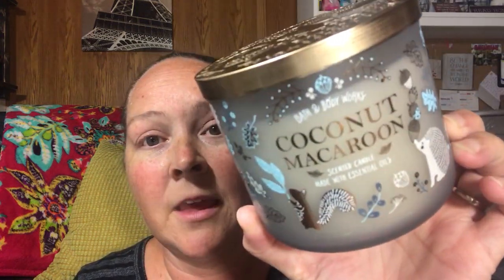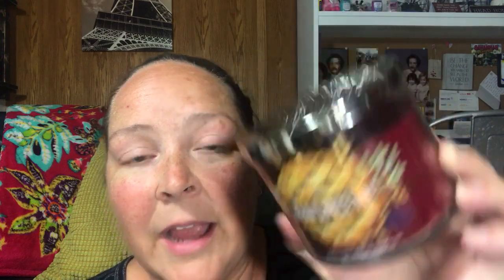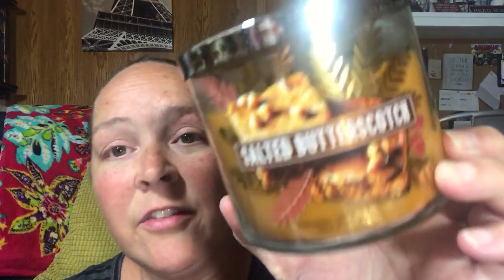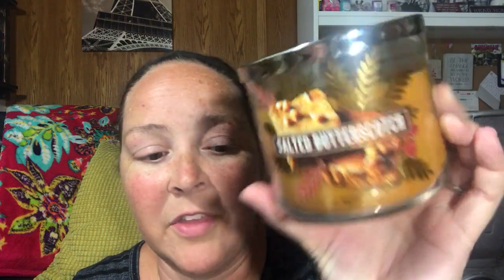Bath and Body Works post burn review on Fall 2019 candles! July 2019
Here is my post burn review on BBW’s Fall 2019 candles! Have you guys burn any??